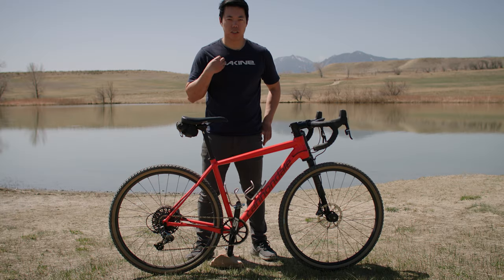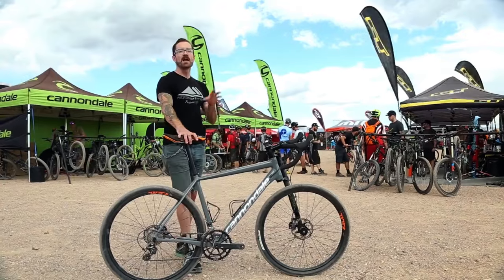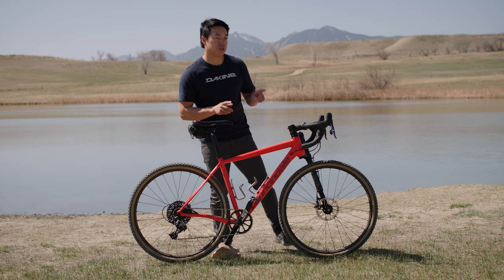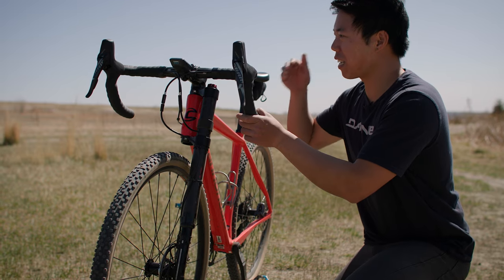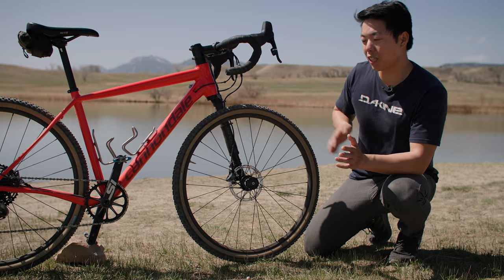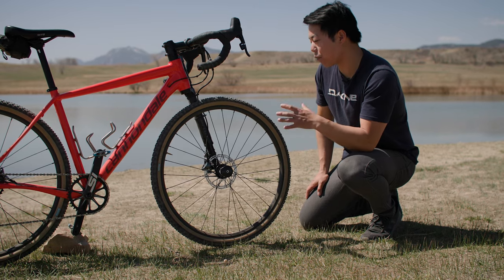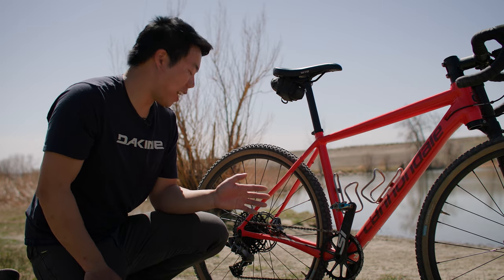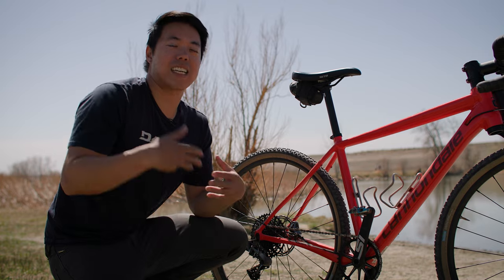The Cannondale Slate Made Gravel More Plush | The Breakdown | The Pro's Closet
The Cannondale Slate is more than just a reimagined '90s mountain bike. We explain how this innovative gravel bike with a Lefty fork and 650b wheels changed the landscape of gravel cycling — probably for the better!

Hit the Highlights:
0:00 It's Just a 90's Mountain Bike
1:32 Bike Breakdown
3:45 Lefty Fork
7:00 650B Wheelset
9:07 Aluminum Frame
10:23 BB30 Bottom Bracket
11:44 1x Drivetrain
12:35 In Memoriam